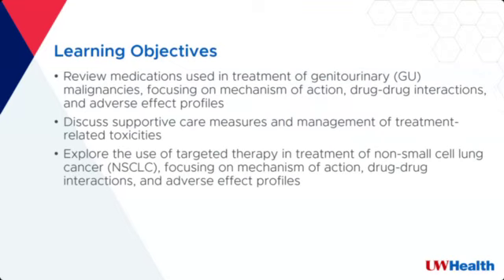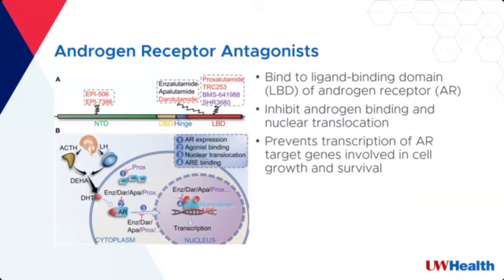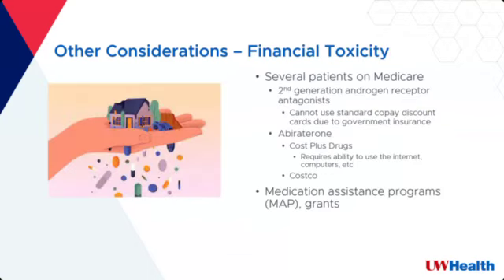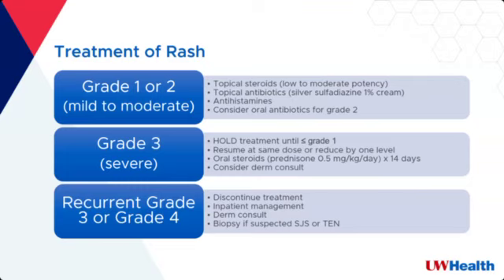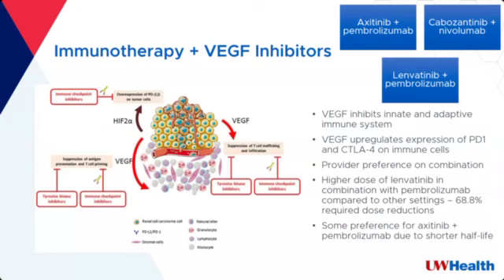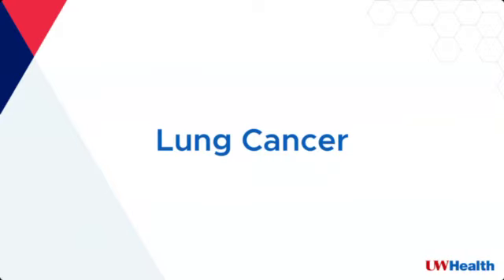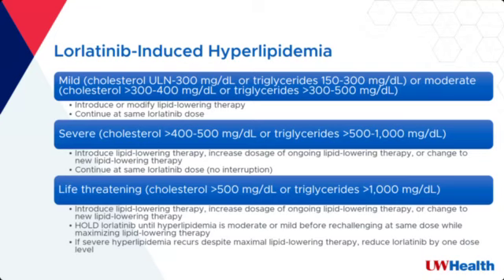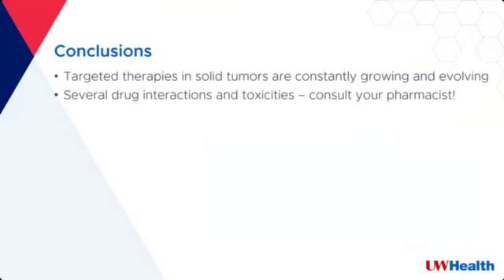Genitourinary and Lung Cancer Targeted Agents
Presentation by Jessica McKernan, PharmD